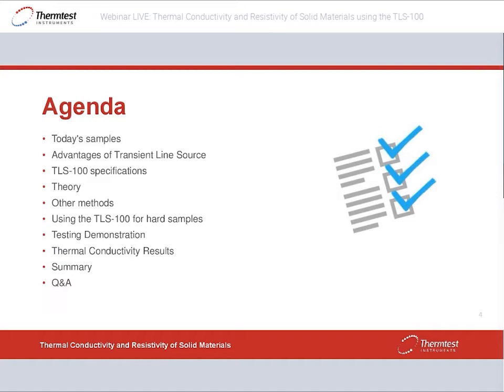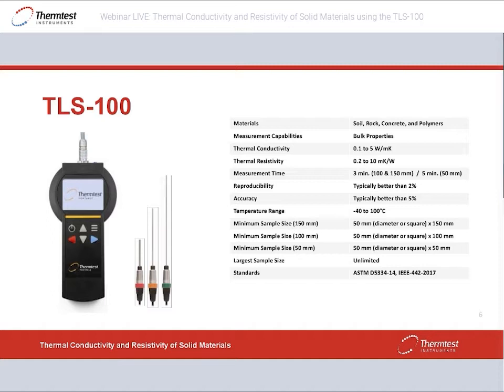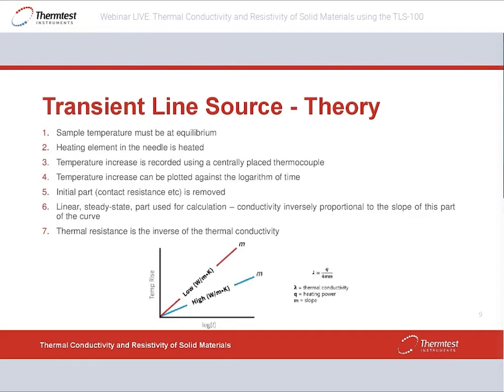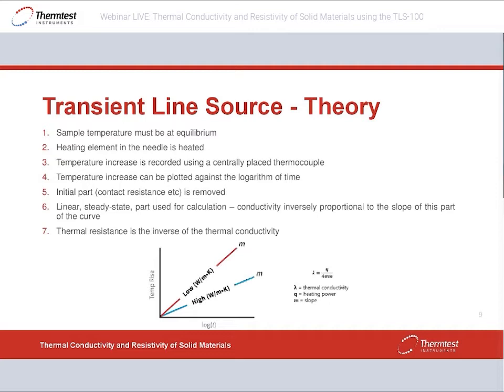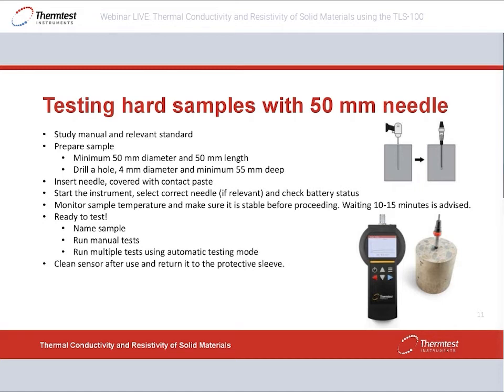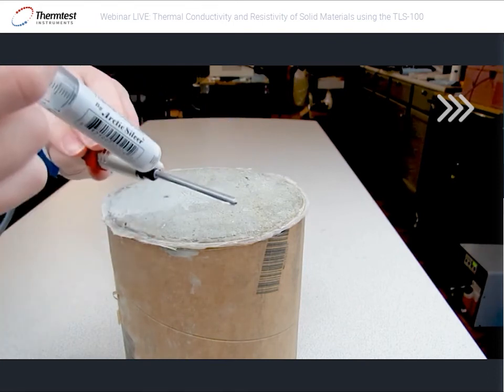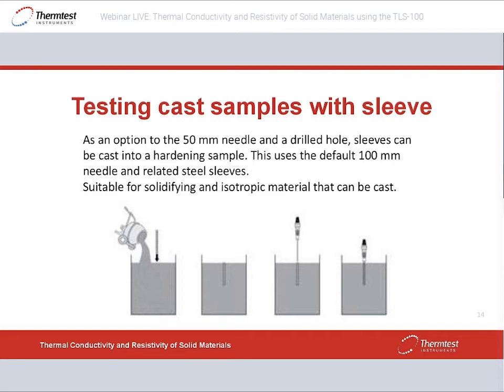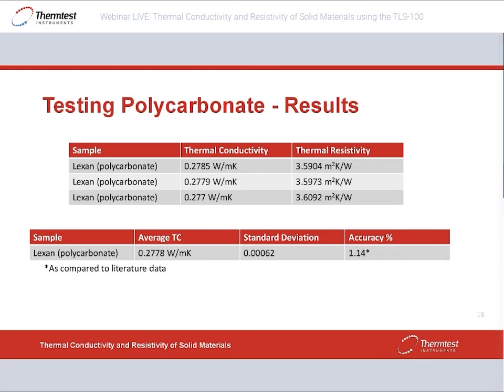Thermal Conductivity and Resistivity of Solid Materials using the TLS 100